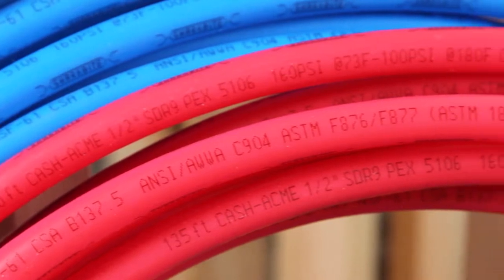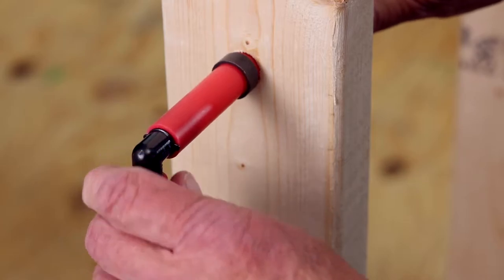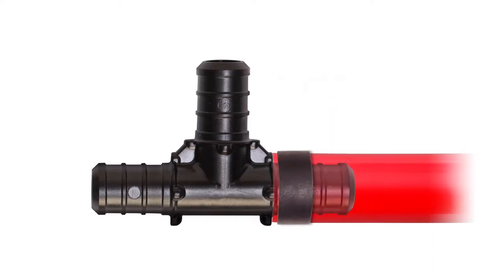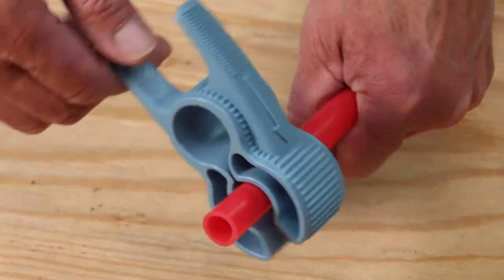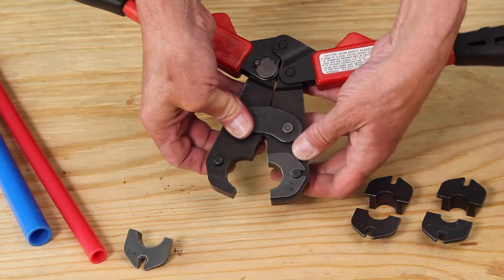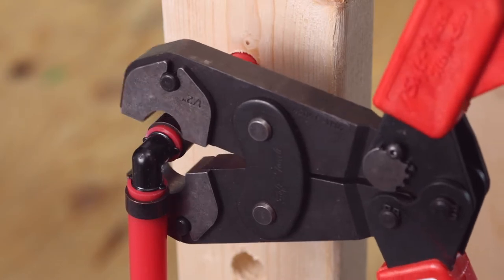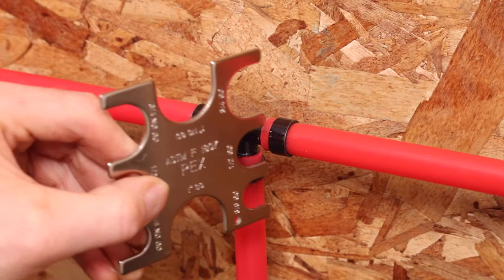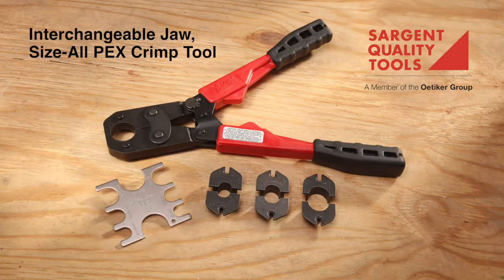Sargent Copper RIng Crimper with Interchangeable Jaws for PEX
PEX plumbing crimper - One tool crimps 3/8" to 1" copper crimp rings.  Sargent item #9358 SAK.  Designed and assembled in USA of US and imported parts.